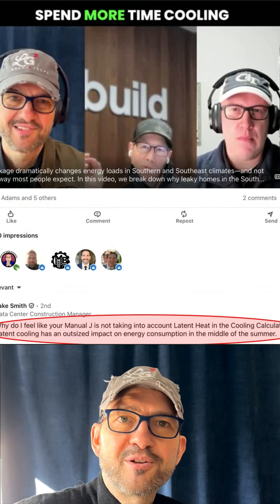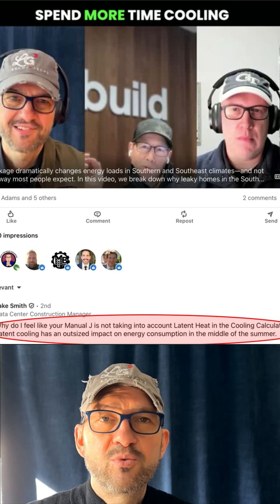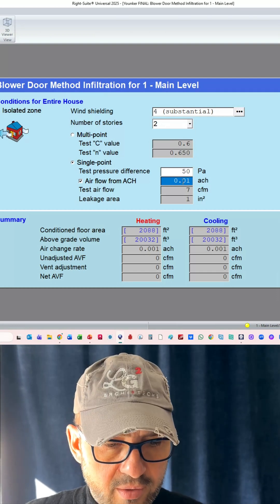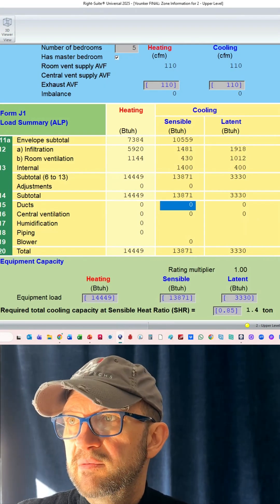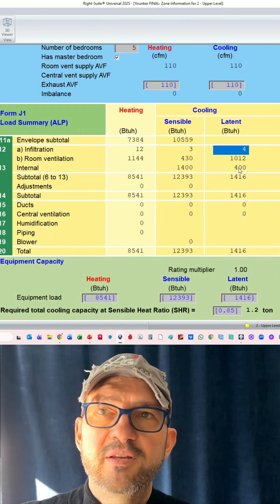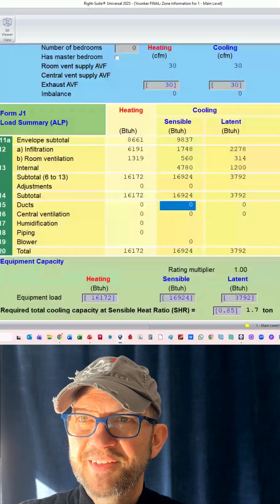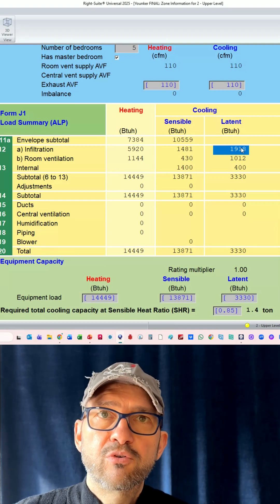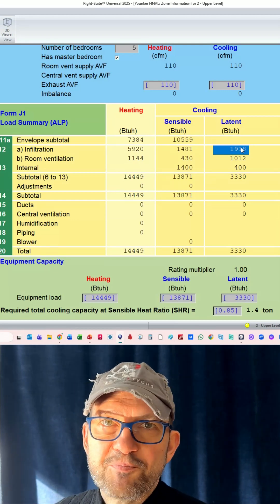What actually happens to moisture loads when a house leaks air? Explained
In this video, I walk through what airtightness actually does to latent loads in a high-performance home. Using real energy modeling from the Atlanta Craftsman Passive House, I show how moving from essentially zero air leakage to the code-allowed 5 ACH50 has a dramatic impact on moisture loads—even before windows and penetrations are installed.

In a previous video, I focused on sensible and heating loads. Here, I dig into latent loads and explain why uncontrolled infiltration quickly becomes the dominant source of moisture in a code-built home. You will see how infiltration goes from almost nothing to thousands of BTUs, and why that matters for comfort, durability, HVAC sizing, and indoor air quality.

I also explain why I design and build homes to fully control the air entering and leaving the building through balanced ventilation with an ERV, rather than relying on accidental leakage. This is a data-driven look at why “meeting code” is not the same as building performance—and why I chase zero air leakage in the projects I design.

If you are an architect, builder, HVAC designer, or building-science nerd, this one gets a little geeky—in the best way.

If you have questions about latent loads, infiltration, or ventilation strategy, drop them in the comments or reach out.